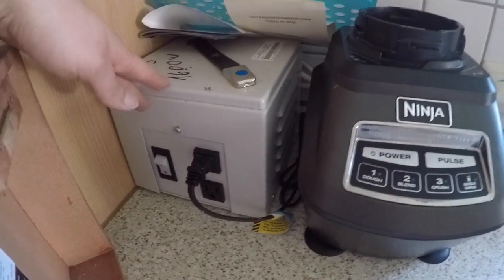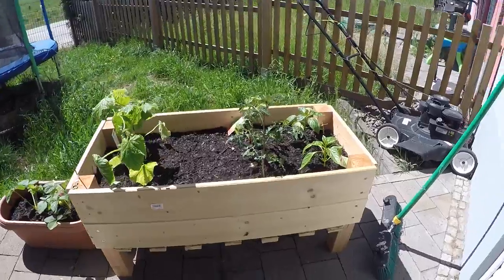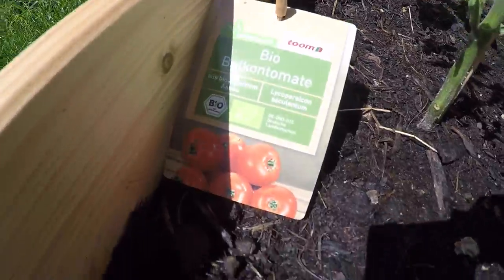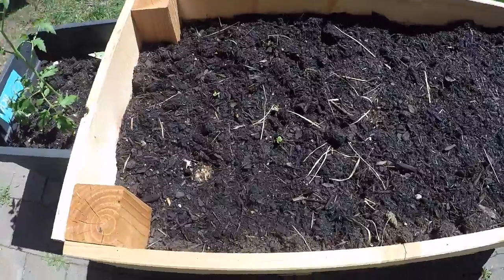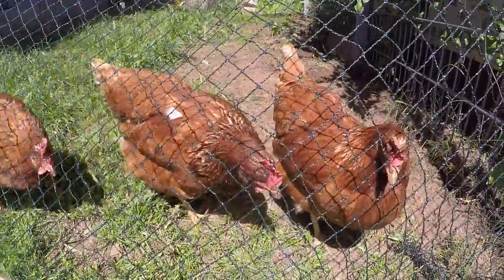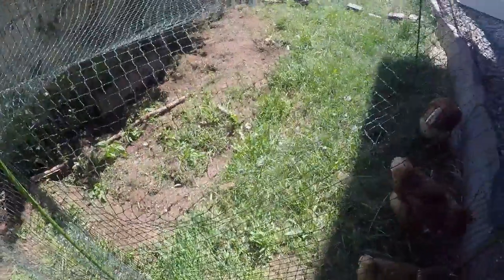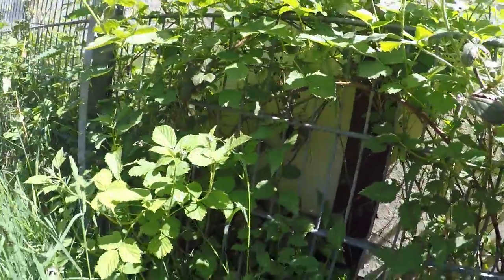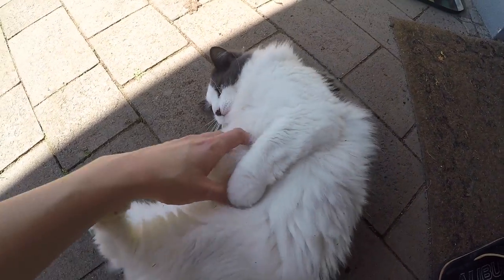Bikinis To Chickens II Green Smoothies & Gardening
Update on our backyard chickens! Back in October last year I constructed my very own chicken coop and run and we brought home three hens. Now that its summer, we set up a make-shift chicken run, where the girls and can run around, find bugs, and cut our grass ;)
These Green Smoothies have been a daily thing for the past few months. Its healthy, inexpensive, and a great way to get in your fruits, veggies, and protein!
Backyard gardening is a hobby of mine! Check out the raised garden beds along with all of the seeds I planted this season :)